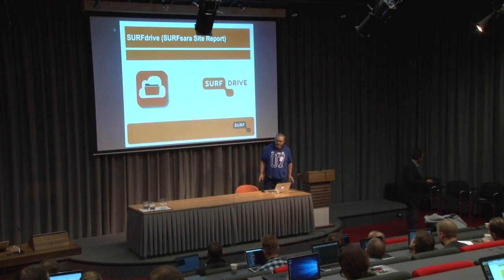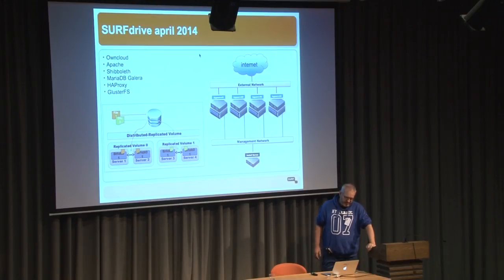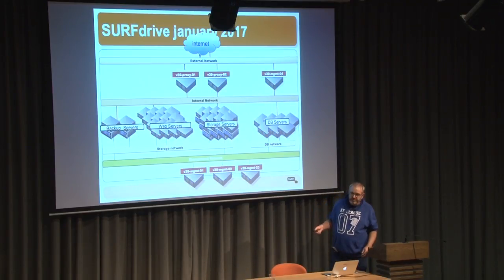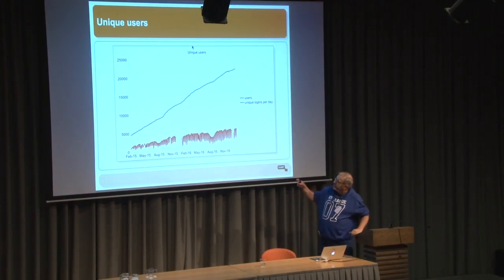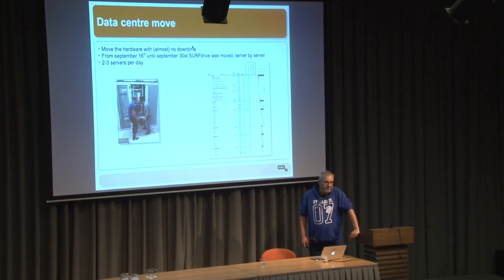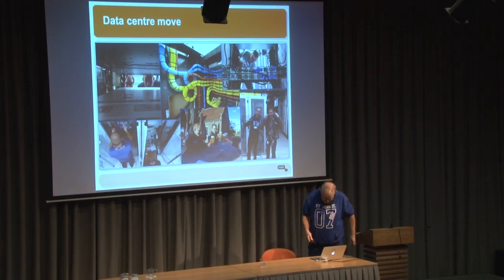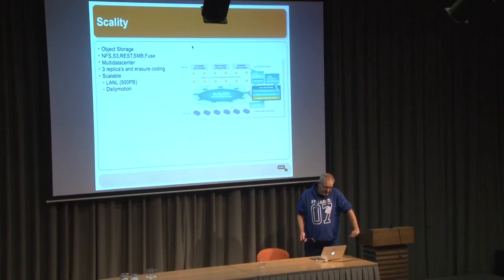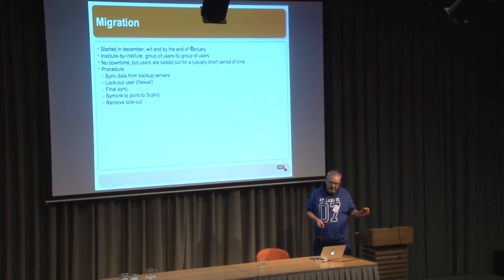SURFsara site report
SURFsara site report. Ron Trompert.